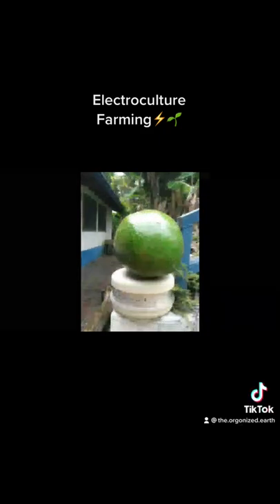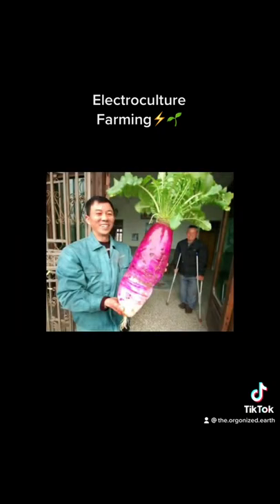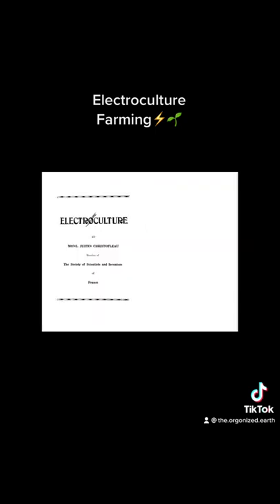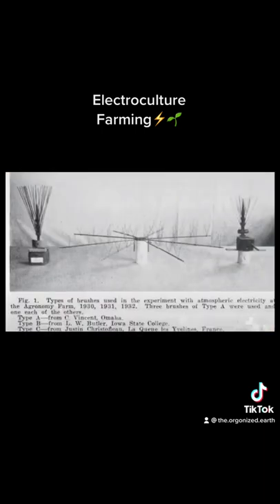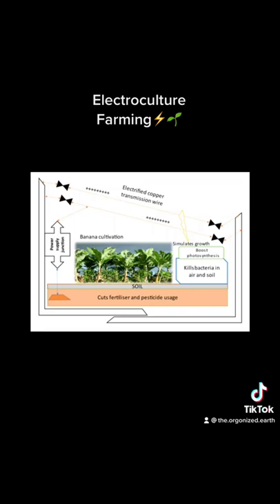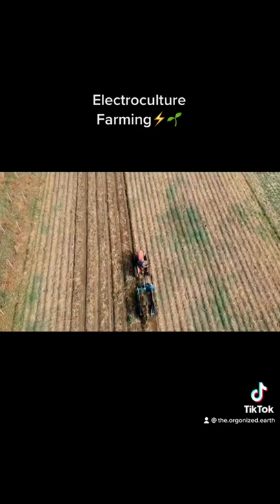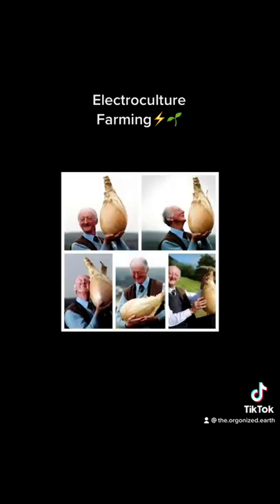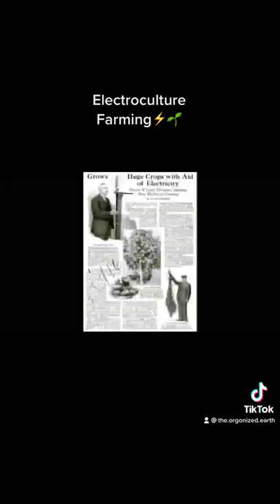What is Electroculture Farming?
Join the Telegram chat, “Truth Is The Golden Rule”